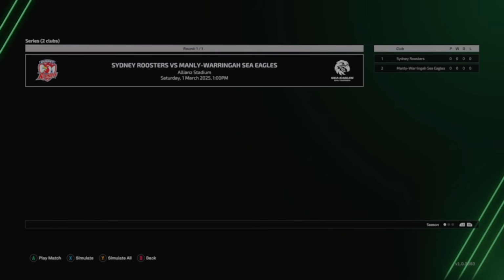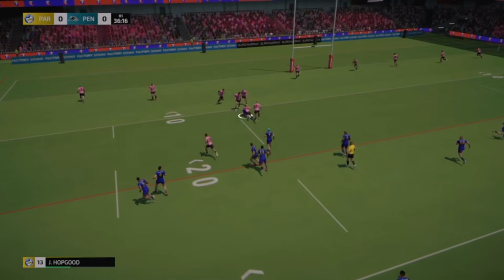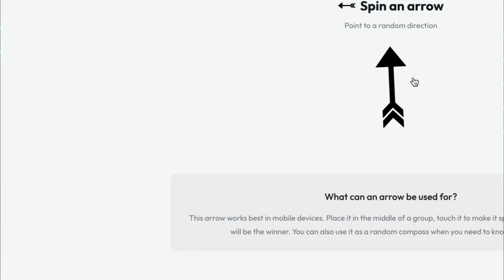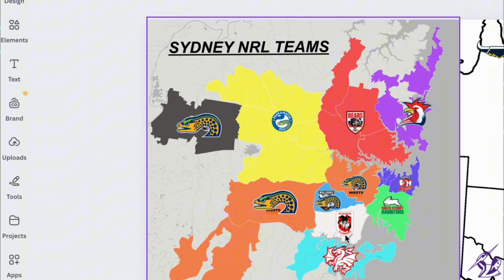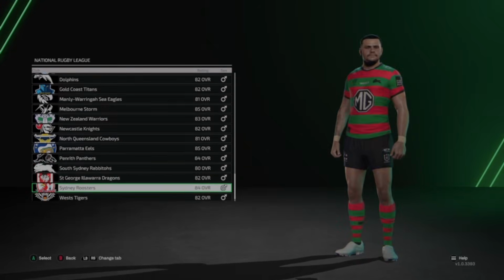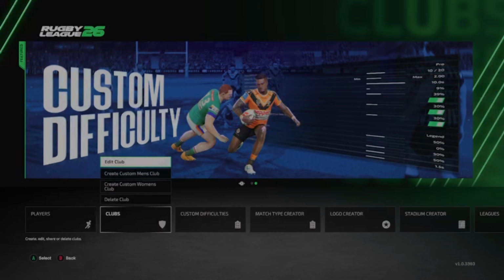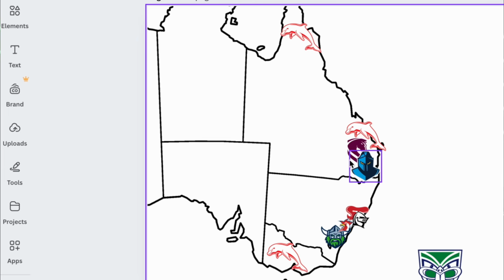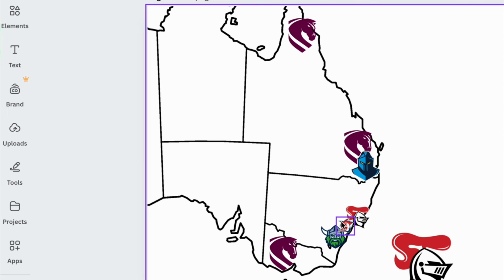NRL Imperialism - Last Team Standing Wins!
Today I hoped back in to RL26 and played a classic Imperialism!!
Which team will take over Australia? Watch To The End To Find Out!

IF YOU ENJOYED THIS VIDEO MAKE SURE TO SUB AND LIKE :)